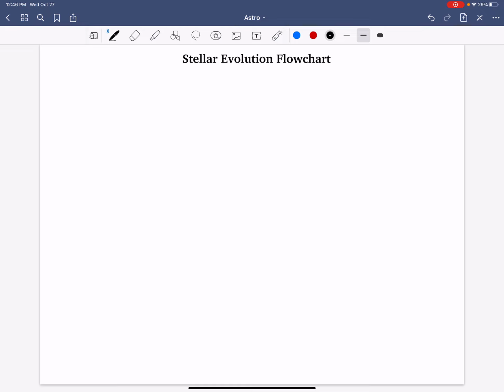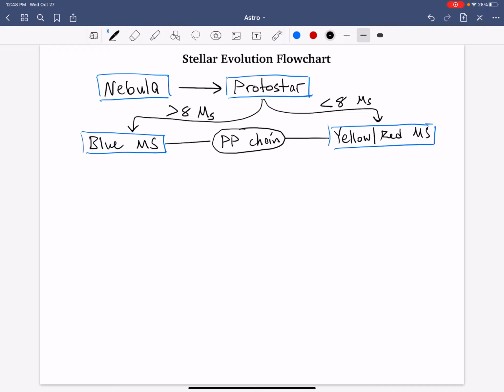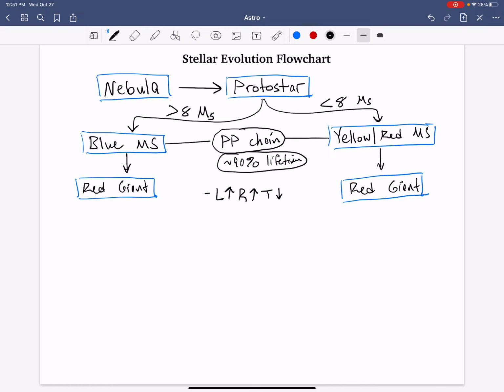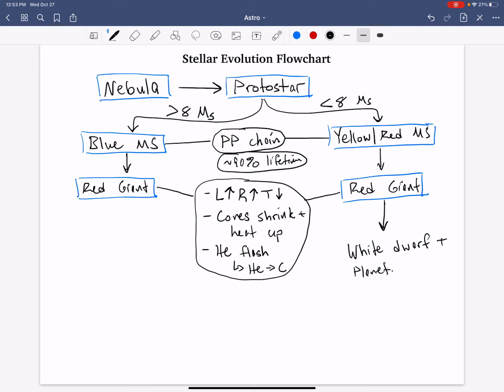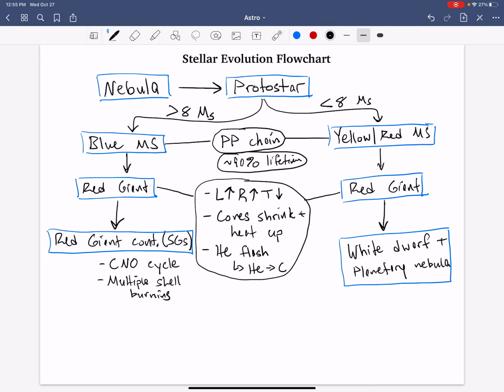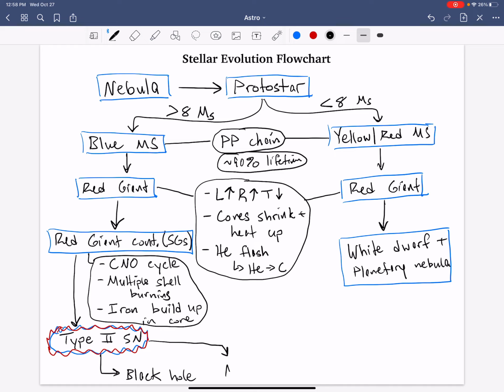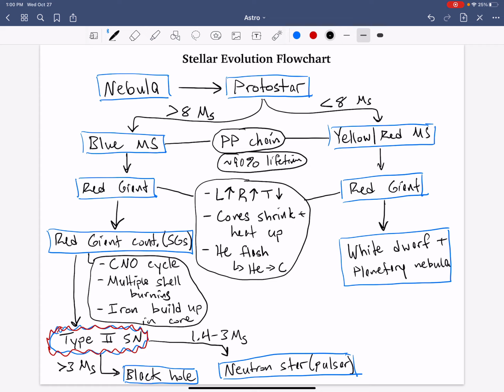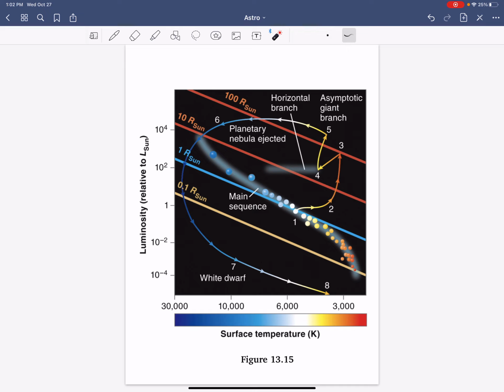Flowchart of Stellar Evolution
A brief description of the primary stages of stellar evolution.